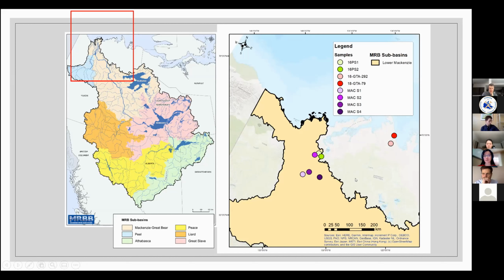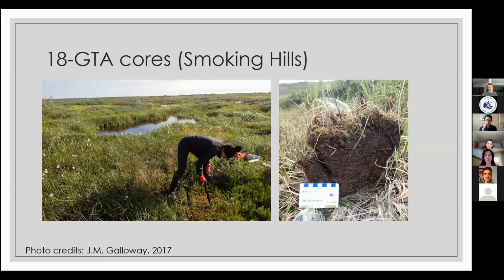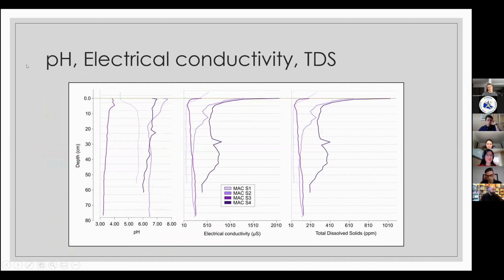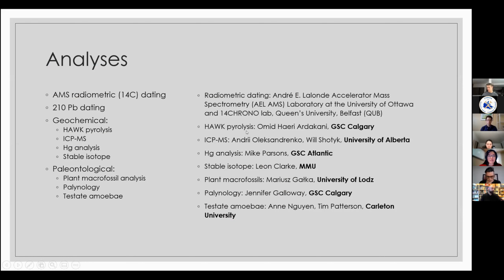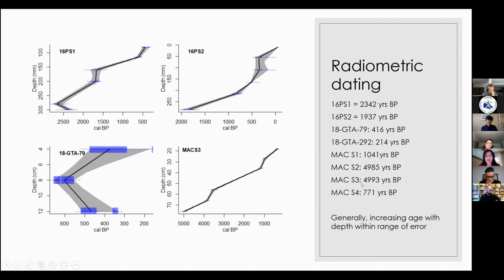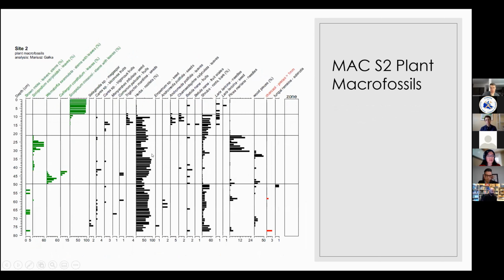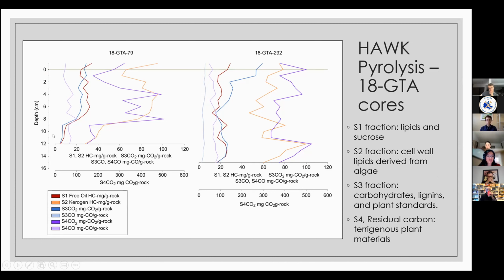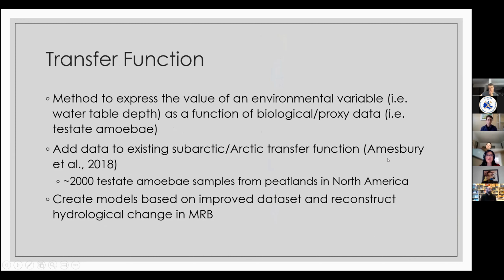08 Anne Nguyen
Reconstructing the Hydrology of the Mackenzie River Basin: Preliminary Results